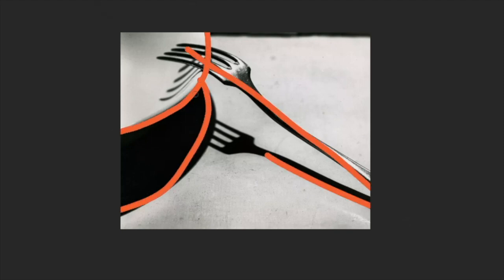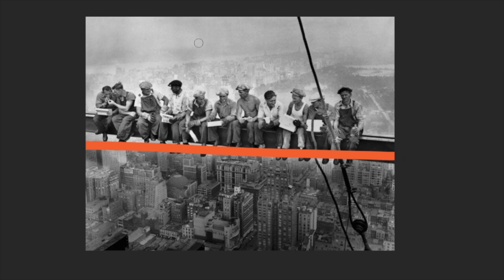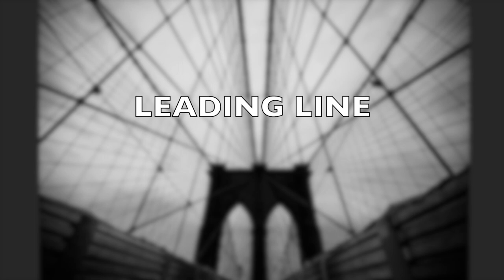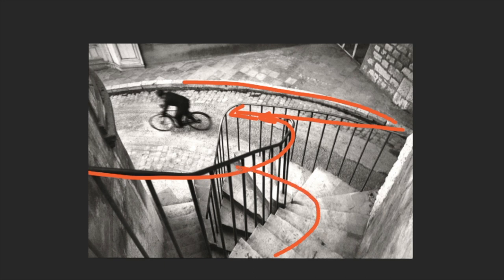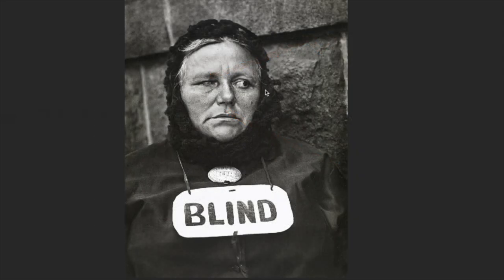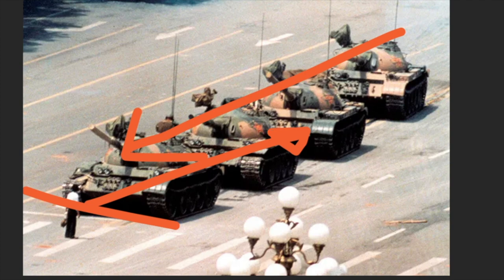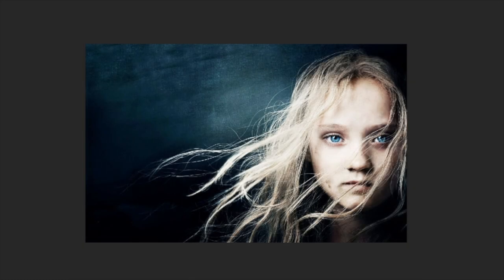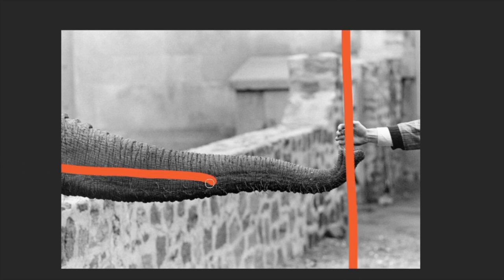Photographic Composition Part 2 - Form, Line, Symmetry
THIS VIDEO: Composition means how you construct a photograph  - how you arrange the elements within the frame in order to draw the viewers eye and attention to that you want to show them. Our eyes are scanning constantly to recognise patterns, shapes and lines. In essence it is the ability to recognise that there are ways of arranging of the elements within the frame that enhance one’s ability to communicate with the viewer. There is no such thing as a correct composition, or a set of rules that need to be followed. It is more about building a toolbox of ideas that one can draw on within any given situation. So, in order to talk about photographic composition one needs to discover why some images work or spark a viewer’s attention.

Composition Part 1 - Consciously constructing a photograph.

1.29 Line - Vertical, Horizontal
2.13 Diagonal line
3.53 Leading line
6.02 Implied line
8.01 Line in pattern
9.14 Organic line
9.51 Rule of space
11.26 On the edge

ABOUT ME: The conversations focus on topics related to different aspects of photography including: art, documentary and photojournalism. The discussions explore the personal experiences of photographers and artists and how their work reflects both their internal and external landscape. During the past 30 years I have photographed in over 50 countries for magazines including National Geographic, Time, New York Times and Newsweek. I have held solo exhibitions in New York, London and Paris and my work is showcased in private and institutional art collections around the world.

MUSIC: Intro and Outro music clip from In the Shadows by Ethan Meixsell.